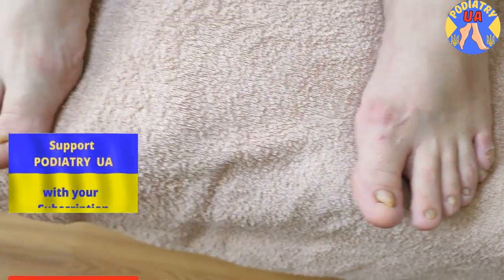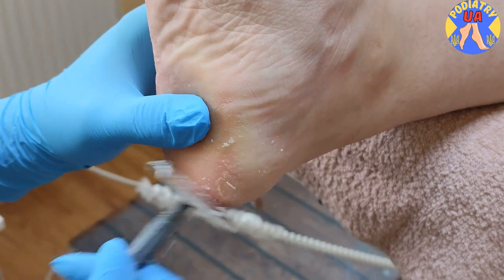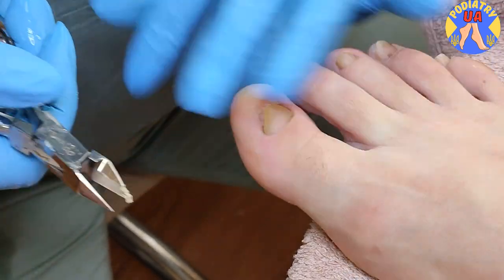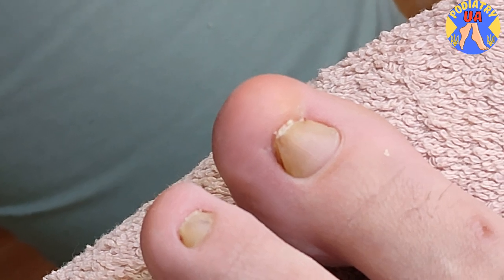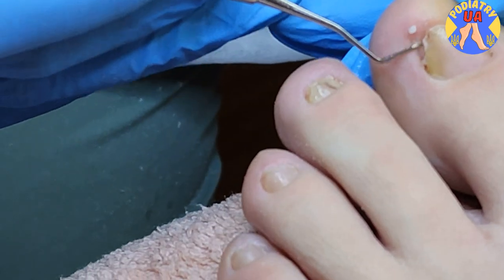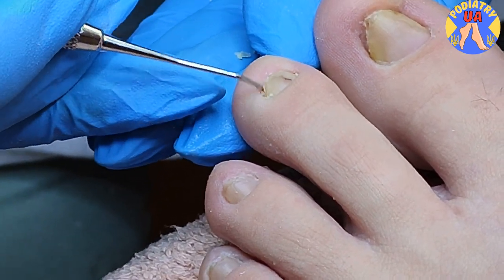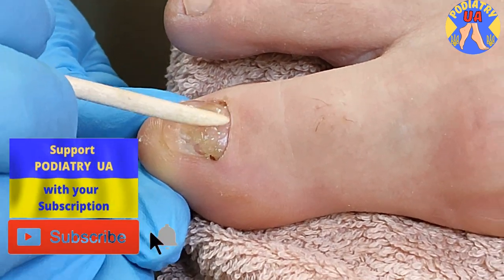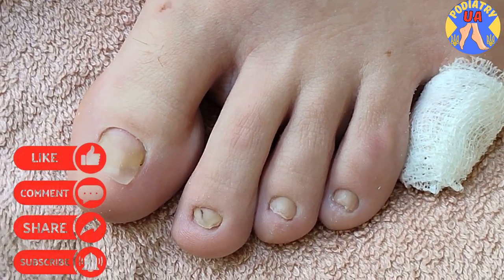Ram`s horn toenails satisfying treatment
To properly treat ram's horn toenails, you need to know how to do it. We will show you the procedure for the treatment of such nails, as well as the reconstruction of nails on the big toes, which is designed to protect the nail bed.